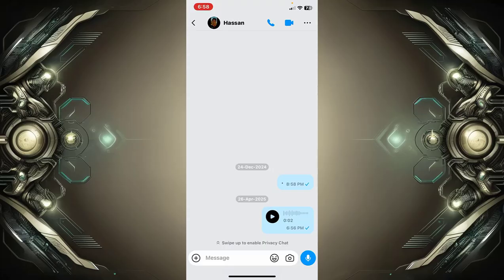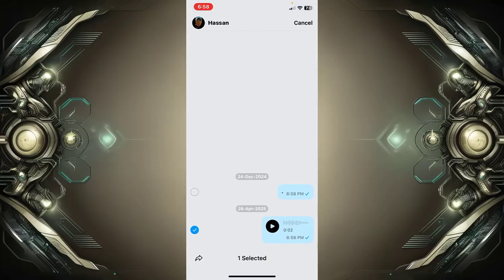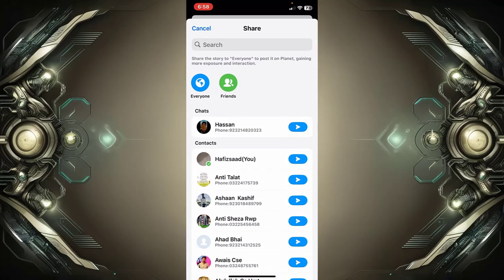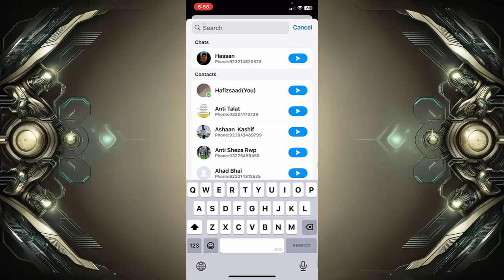How To Forward A Voice Message On Imo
In today's video we will learn How To Forward A Voice Message On Imo. Are you facing issues with your favorite apps or software? You’re in the right place! On this channel, I provide clear, step-by-step solutions to help you solve technical problems, troubleshoot errors, and optimize your apps and software. Whether it's installation issues, compatibility problems, or performance tweaks, I break down complex tech concepts into easy-to-follow guides.